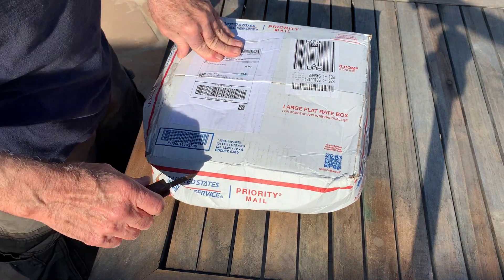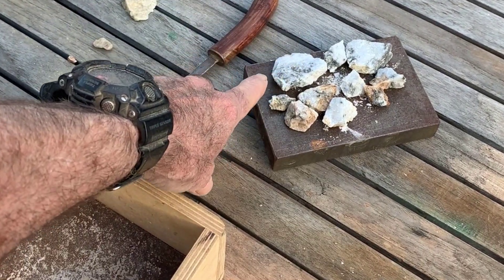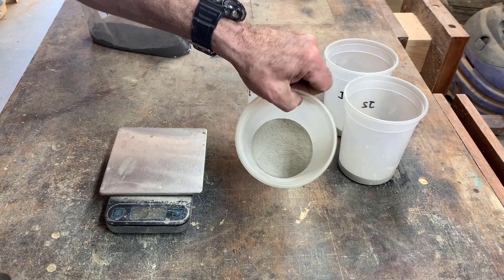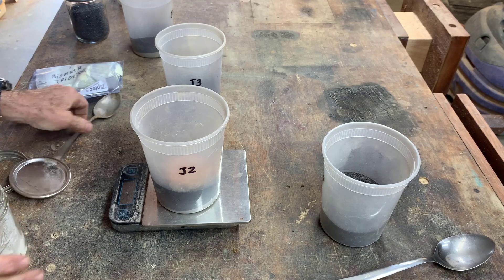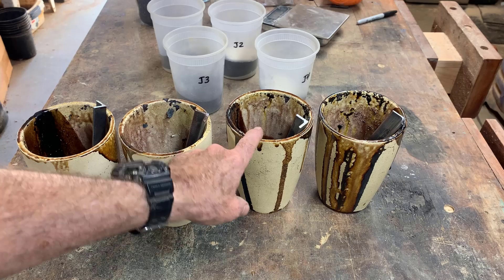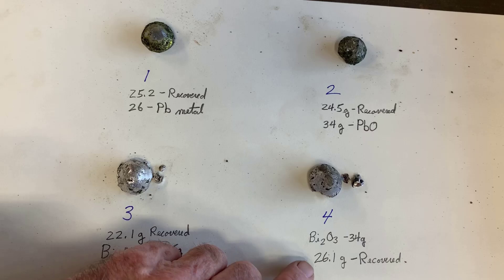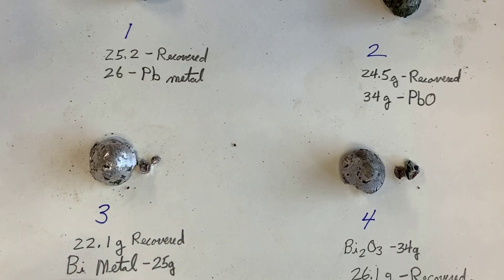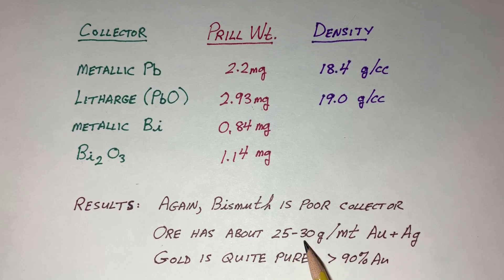Ore from Jason's New Gold Mine, Season 2. Part 1: Fire Assay. Good Gold...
I show Season 2 ore from Jason's MBMMLLC New Gold Mine and perform a fire assay. How good is the gold? Come along and find out...